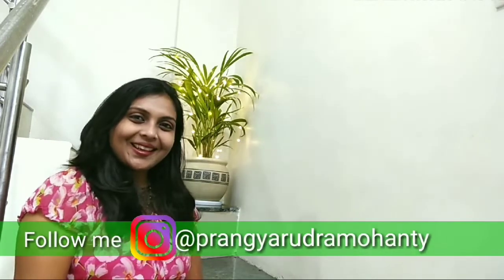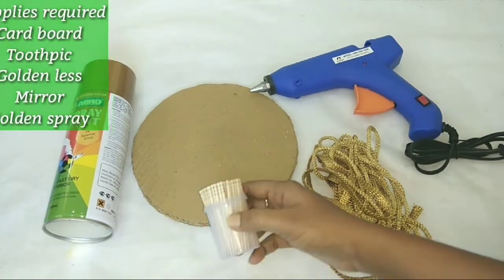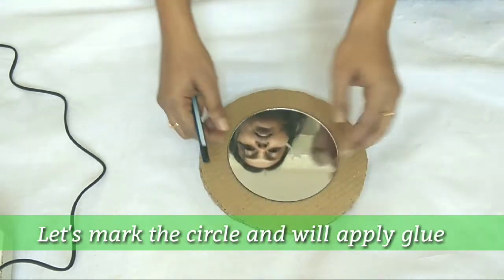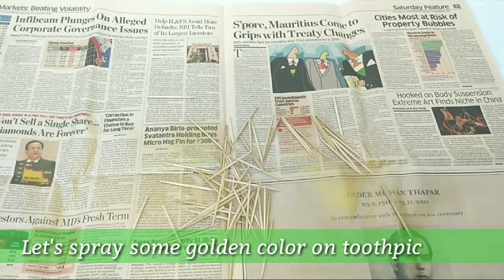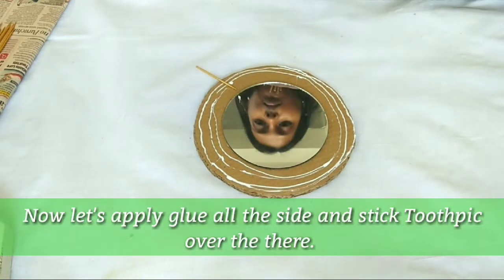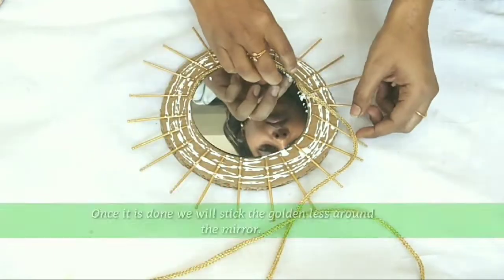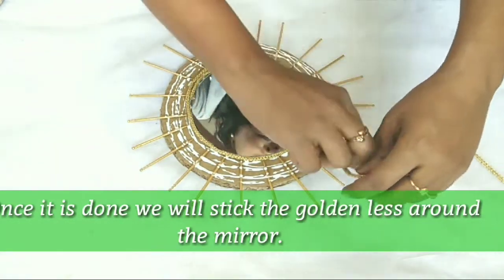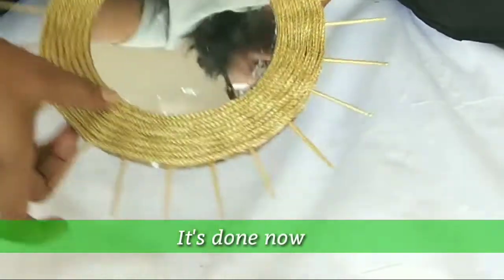Glam Mirror II DIY II Wall Hanging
Hi Friends...

This time its a Glam Mirror Wall hanging. Its super easy and super simple but very beautiful also.

Thanks
Prangya Rudra Mohanty